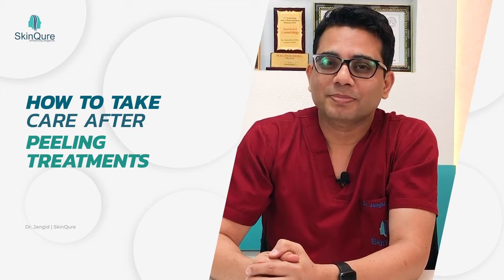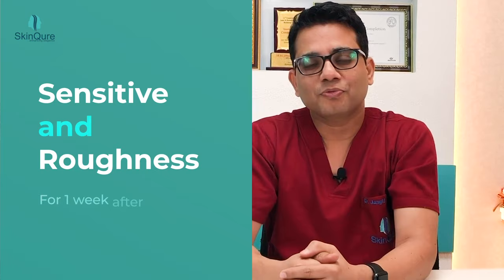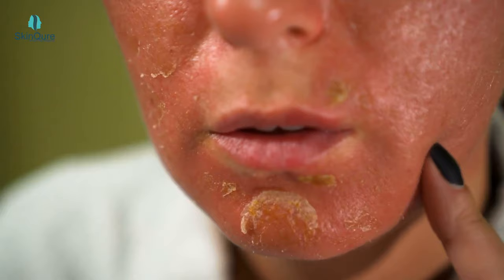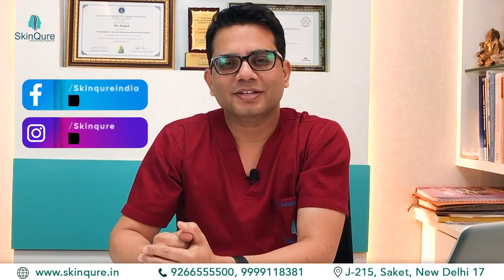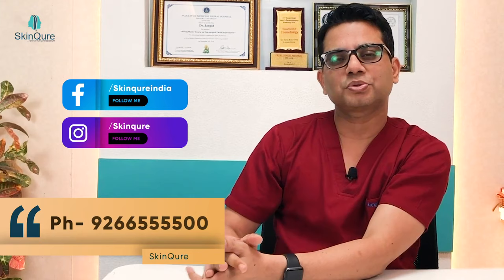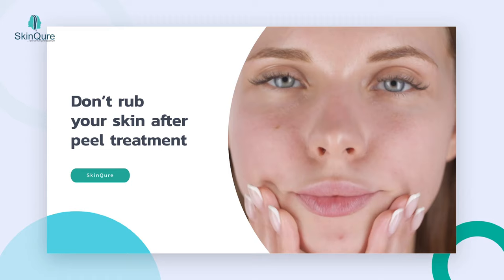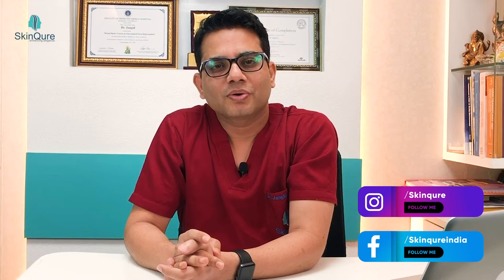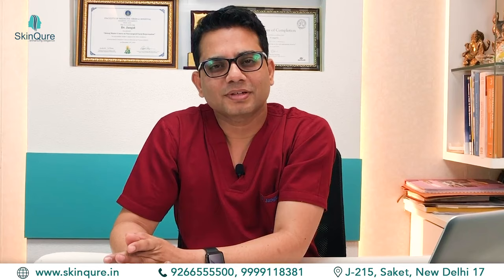How to take care of your skin after Peeling Treatments? | SkinQure | Dermatologist Dr. Jangid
Care after peeling treatment | How to take care of your skin | Peeling treatment in Delhi, Saket | Peel Treatments

- How to take care of the skin in Monsoon (हिंदी में)

- Radio Doctor - Skin & Hair care During Mansoon

- Skin Care routine in Acne (हिंदी में )

- How To Take Care of Your Skin After Peeling Treatments

When you go for a peel treatments it is really important to take care of your skin in order to have the best result. How much your skin will peel depends on the kind of peel you are going for but the care is the same in all the peels. It is very important to not touch your skin and apply moisturizers and limit sun exposure. Checkout this video to know how to take care of your skin after Peel Treatments.

Find more about ' Peel Treatment in Delhi NCR, Saket ' by Dr Jangid in the below video:

SkinQure is a leading Dermatology Clinic in Delhi-NCR, providing patients Skin and Hair services at its state-of-the-art clinic; geared for comfort.

SkinQure is uniquely positioned to provide the best, safest, most effective treatment for a wide range of issues based on each patient’s skin type, health history and objectives

Services offered at Skinqure -
✔ HAIR TRANSPLANT
✔ COSMETIC TREATMENTS
✔ SKIN TREATMENTS
✔ HAIR TREATMENTS
✔ LASER TREATMENTS

Why Dr Jangid?

12 Years Experience in Hair Transplant
Best Dermatologist in Delhi NCR 207
2nd rank in AIIMS SR 2013
Winner ACSICON EP 2015
Performed more than 1500 Hair treatments
Derma Quiz Winner

Get in touch with expert dermatologists at SkinQure by booking an appointment at-

Get expert opinions -
📍 J-215, Saket, New Delhi 17